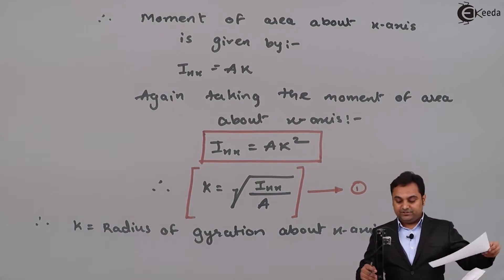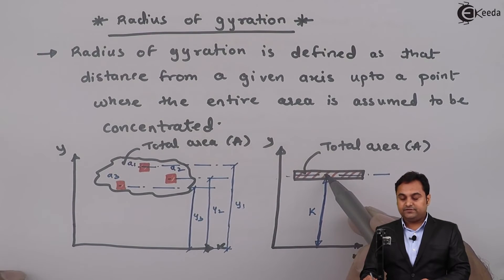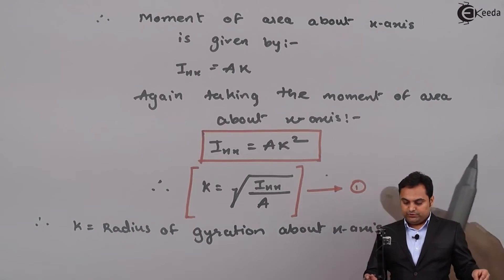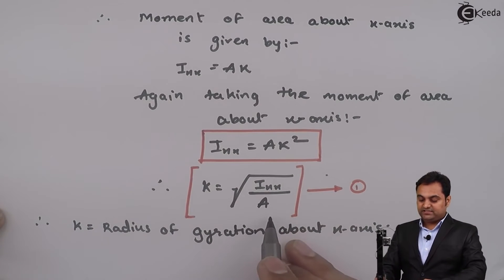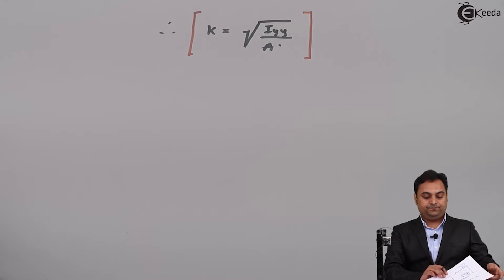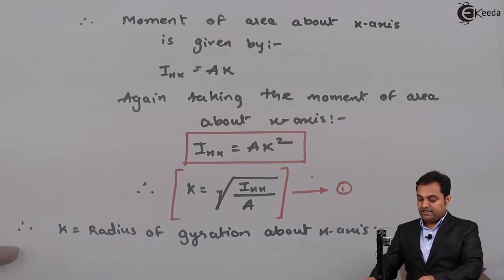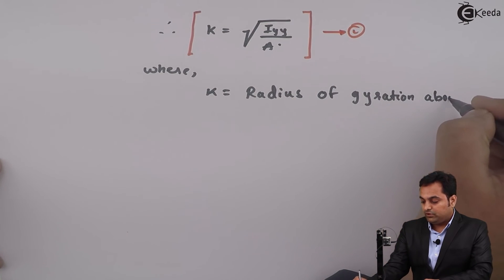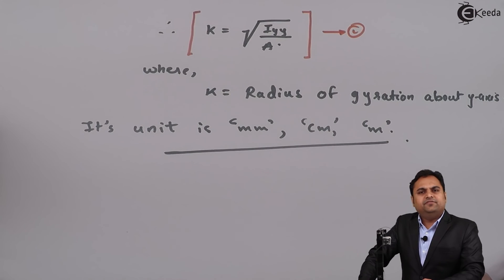what is radius of gyration concept